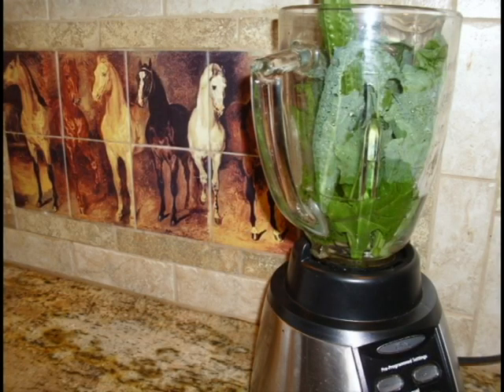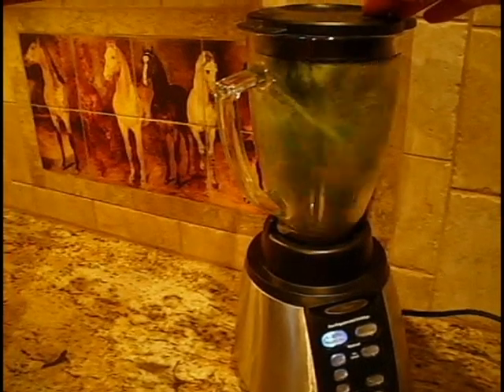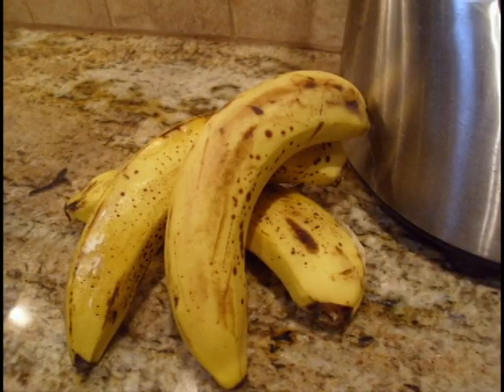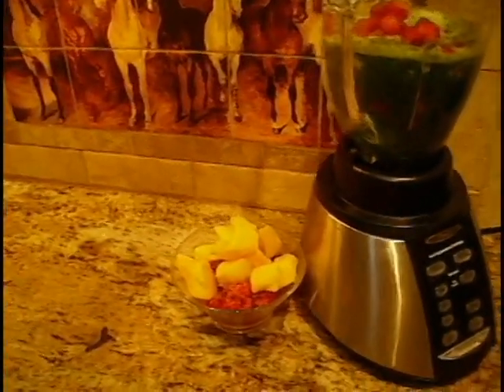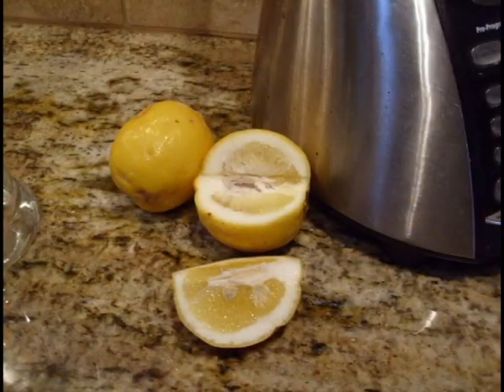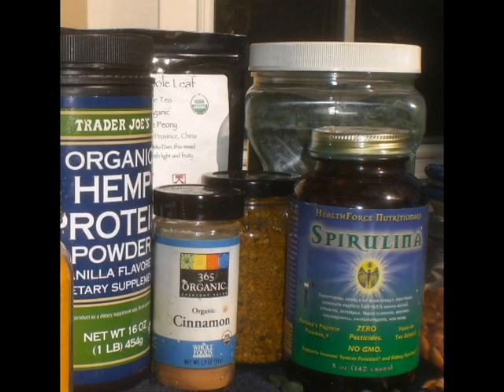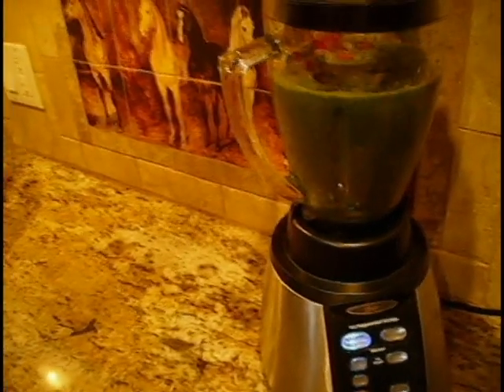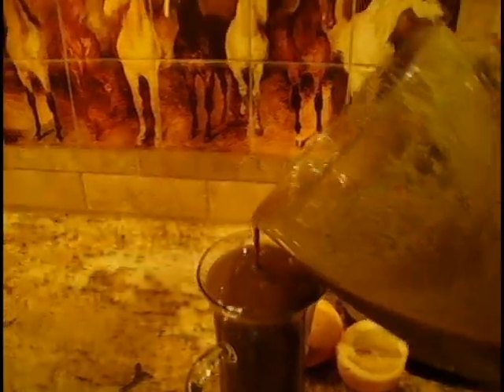Green Smoothie Raw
Drink your greens! This quick video shows you how to incorporate green leafys into your daily diet.   A great and satisfying way to pack nutrition into your meals. The kids can make and enjoy this as well! Here's to Health!!